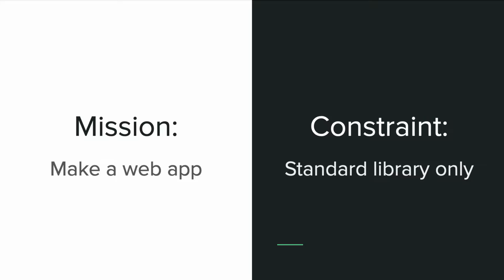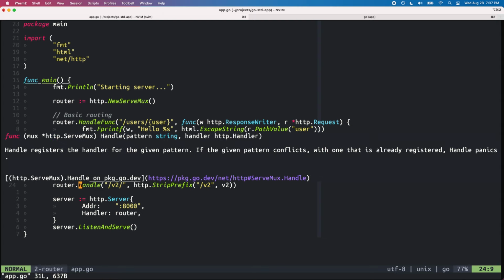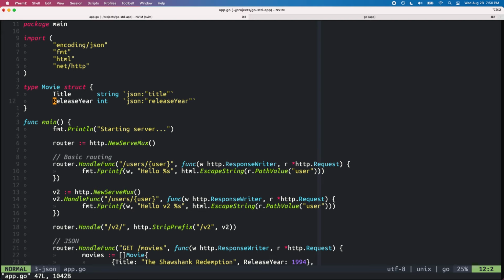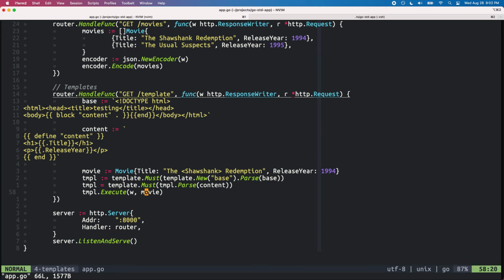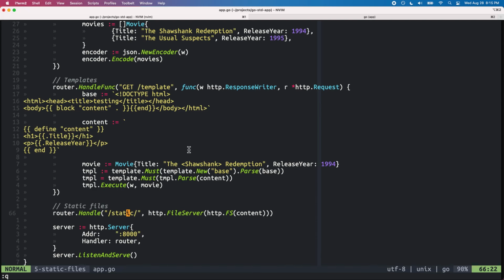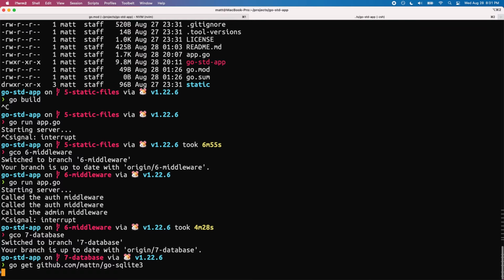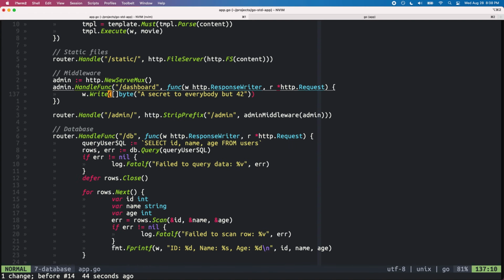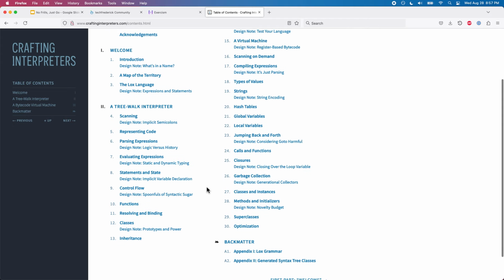No Frills, Just Go: Standard Library Only Web Apps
How much can you build in Go with zero extra packages? What is possible using nothing more than Go's standard library? In this talk, you're going to find out!

Go is a powerful and fast programming language originating from Google. The language is known for its syntactic simplicity and being a compiled language that lets you avoid memory management. This combination can create a impressive systems.

Using only the standard library, we will explore how far you can get with Go for building an app to put on the web.

00:00 - Server
7:51 - Routing
20:20 - JSON
32:28 - Templates
42:38 - Static Files
54:18 - Middleware
1:05:35 - Database
1:15:37 - Q&A